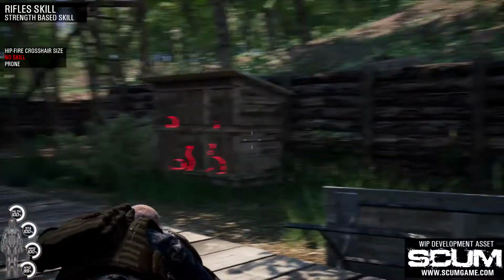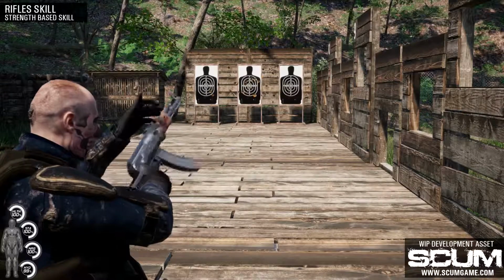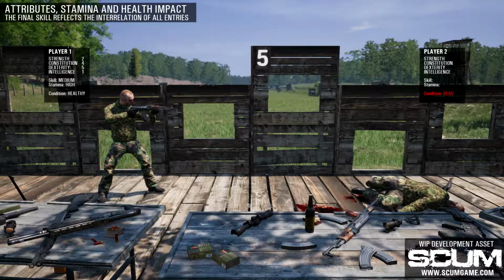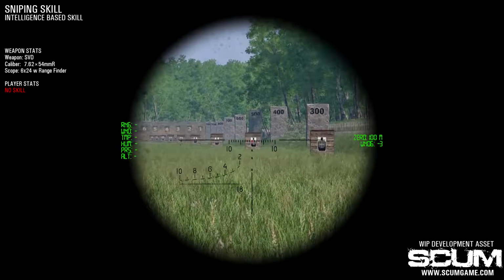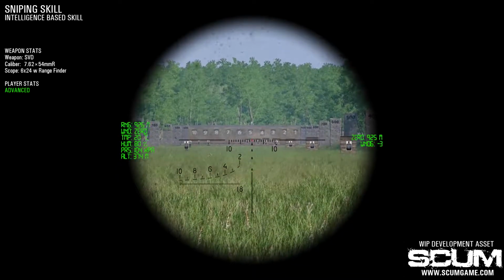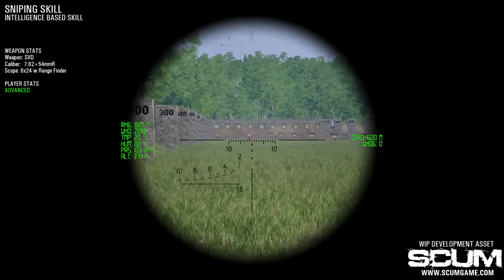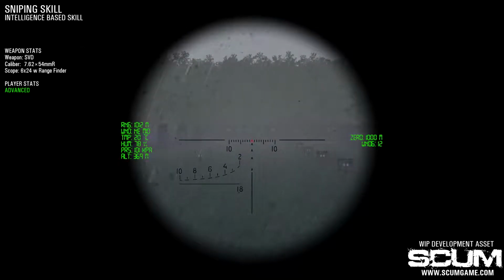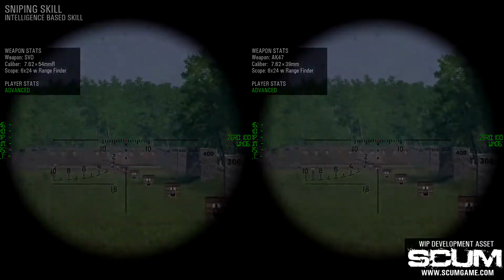SCUM Rifle & Sniping Skills Pre Alpha